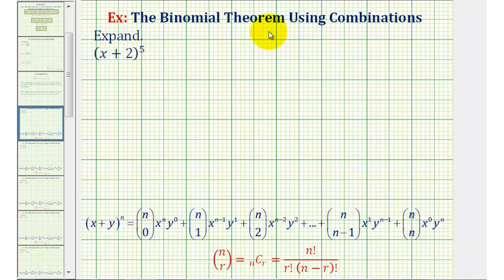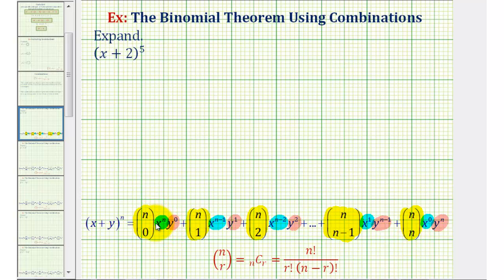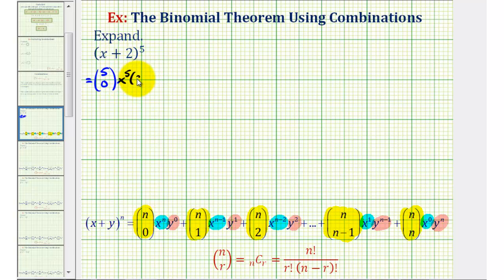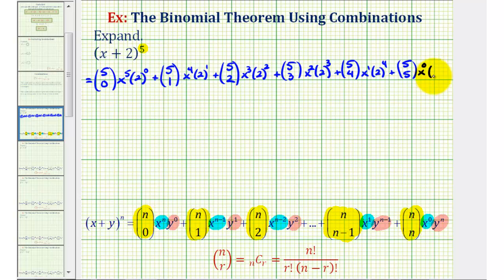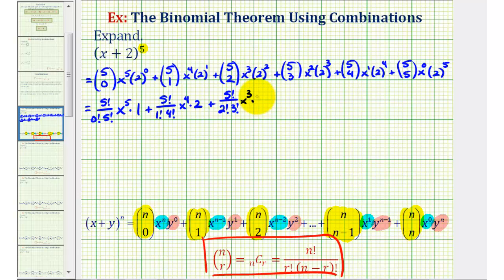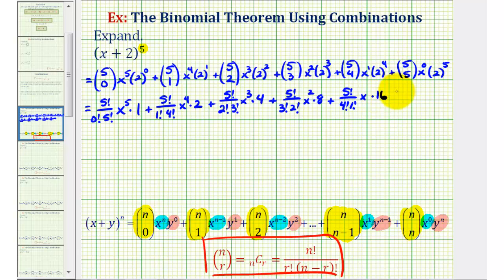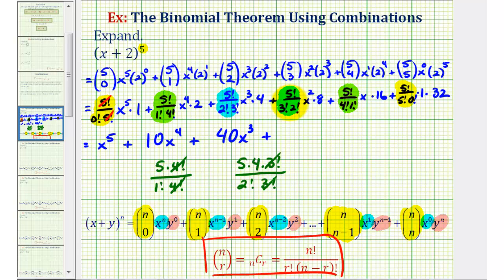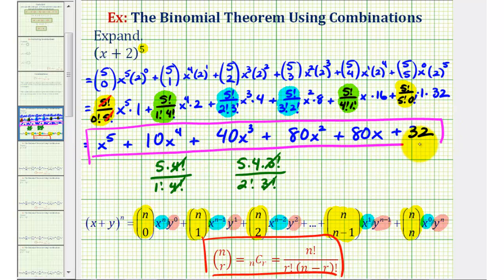Ex 1: The Binomial Theorem Using Combinations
This provides a basic example of how to expand a binomial raised to a power using the binomial theorem.